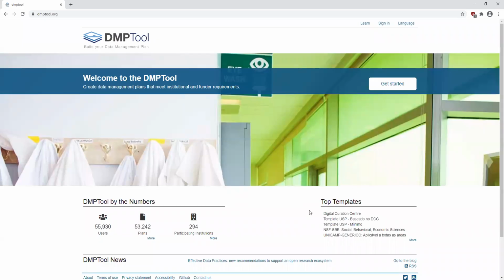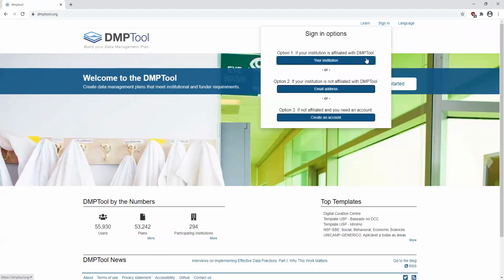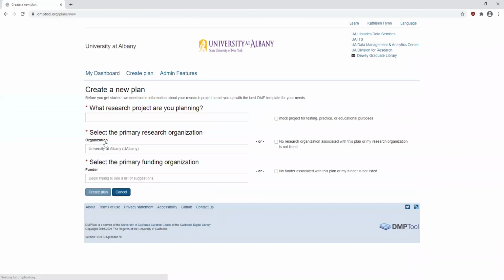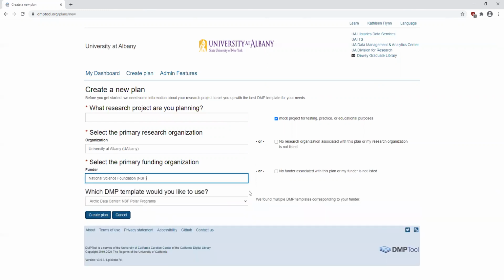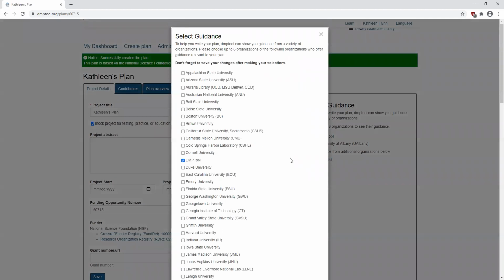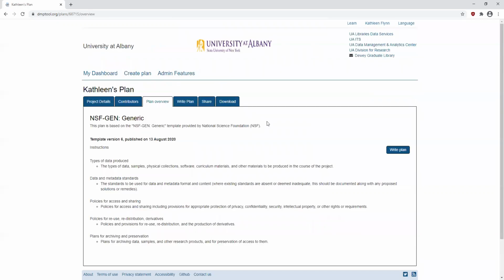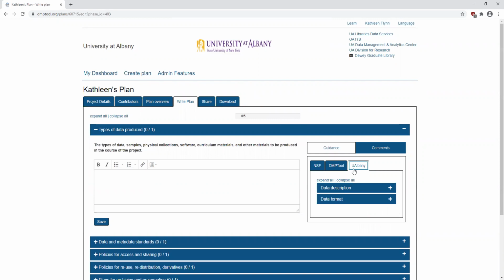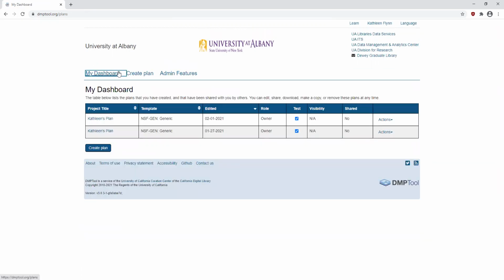DMP Tool Tutorial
Data management planning and data sharing are often required obligations of grant funding. A journal's data sharing policy may require your research data and underlying code is made publicly available as a show of commitment to reproducibility efforts.

Create data management plans with DMPTool, a free online application, which has a helpful Quick Start Guide.